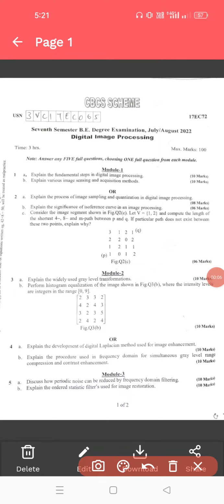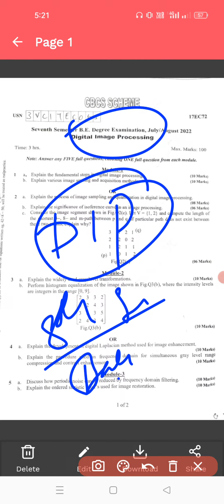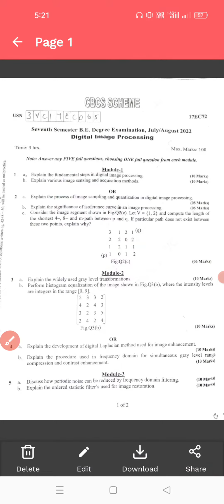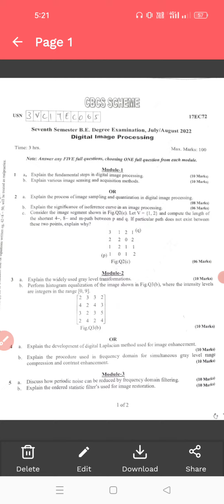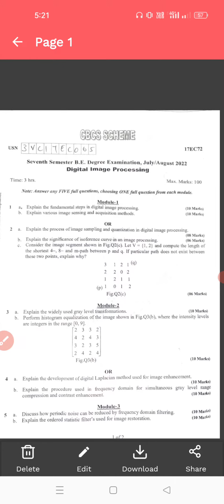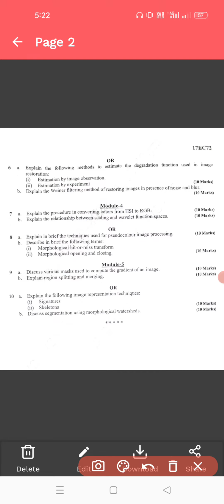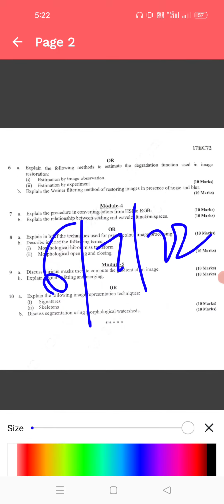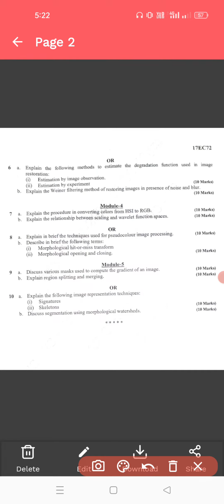VTU 7TH SEM BACKLOG PAPER |Digital image processing|ECE|17ec72